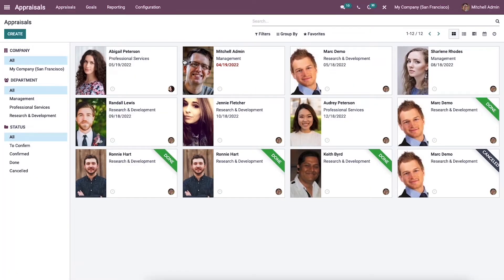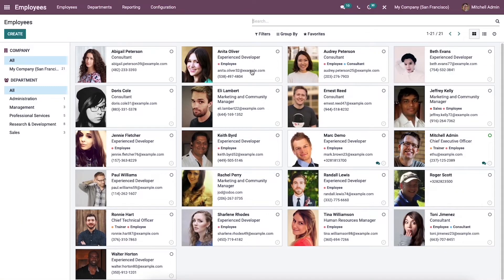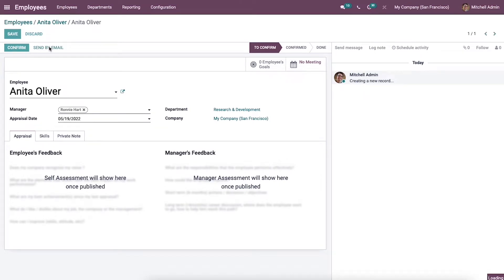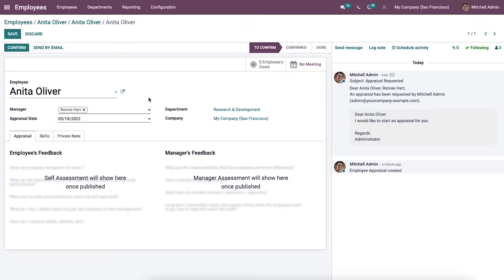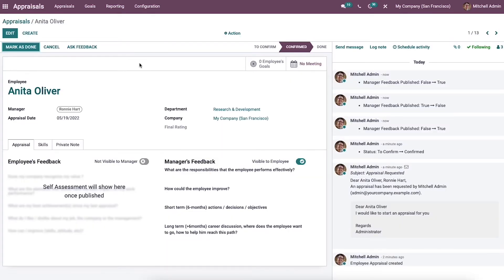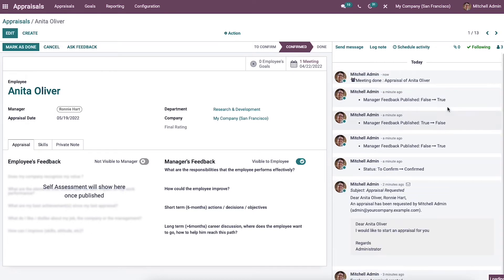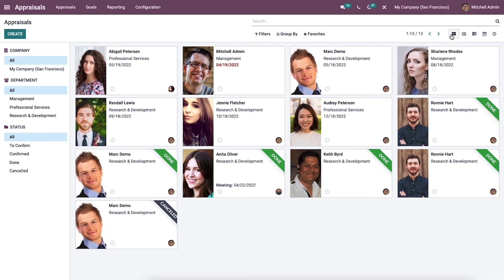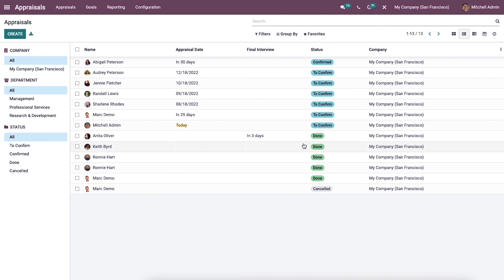How to Manage Employee Appraisal Using Odoo 15 Appraisal Module | Odoo 15 Appraisal Management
This video gives you an insight into Employee Appraisal in the Odoo 15 Appraisal module.

Video Chapters
00:00  Introduction to Odoo 15 Appraisal
00:23  Settings
00:50  Go to employee module
01:11  Request Appraisal
03:08  Meeting
04:25  Reporting

One of the vital parts of an organization is to give remuneration and appraisal for employees based on their services.

An asset of the company boosts by evaluating the employees' performance and giving them more opportunities.

The employees are satisfied with work recognition and services through the appraisal. An employee appraisal provides several benefits for the company, and an ERP system easily automates the employee appraisal process.

The Odoo 15 Appraisal module ensures you develop goals, surveys, and analyze the appraisal. It is easy to design your survey and automate the evaluation process.